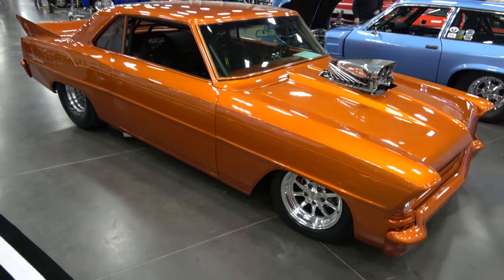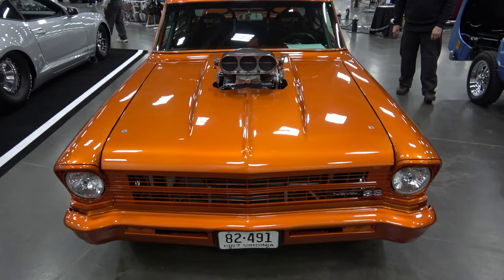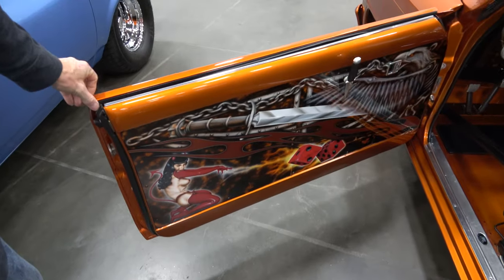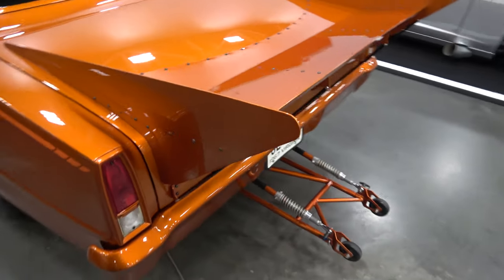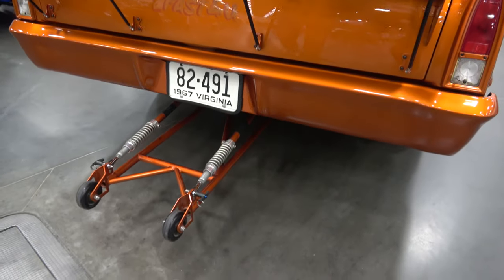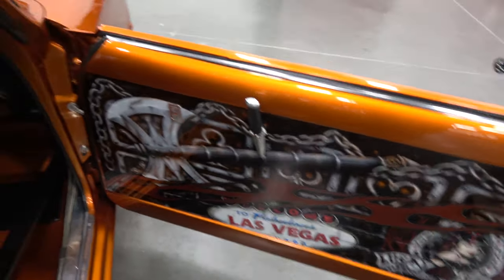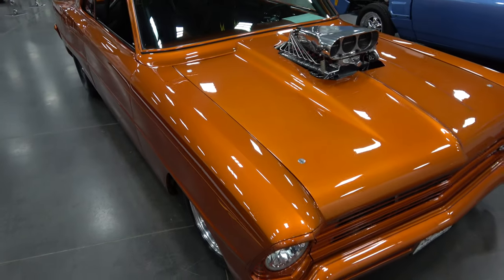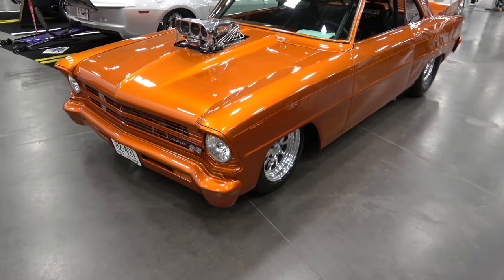Coastal Virginia Auto Beautiful 1967 Chevy II Nova Pro Street Custom Dreamgoatinc Hot Rod Videos